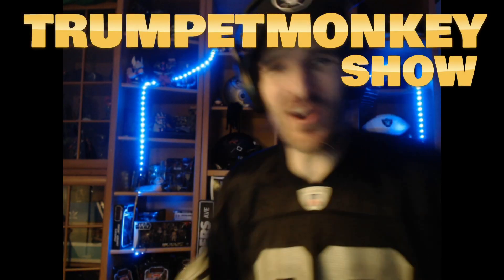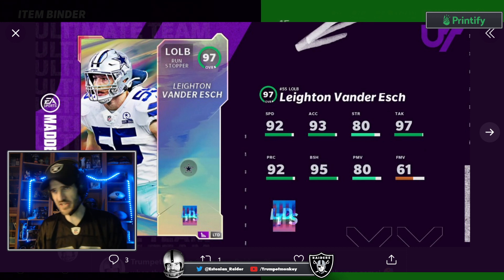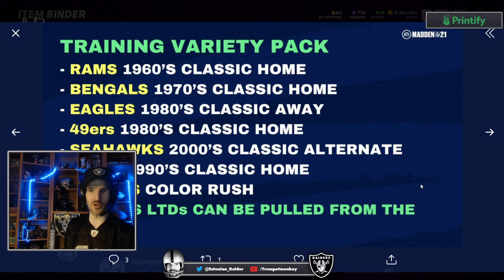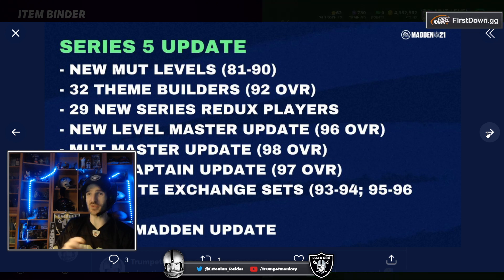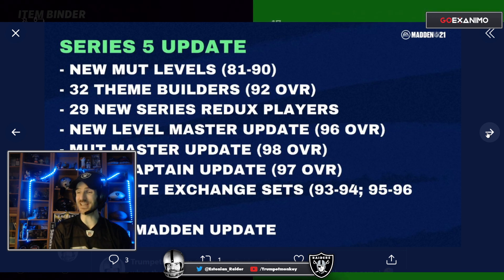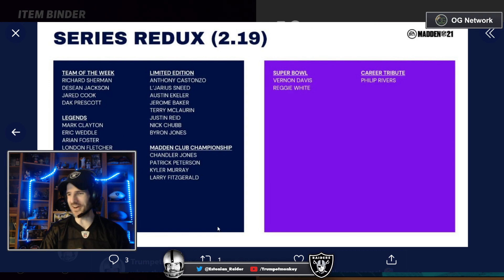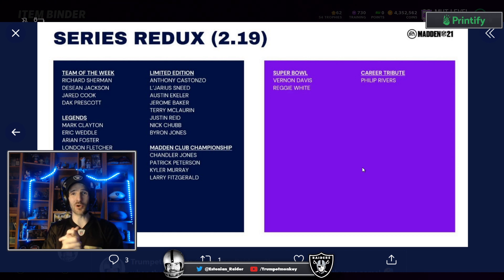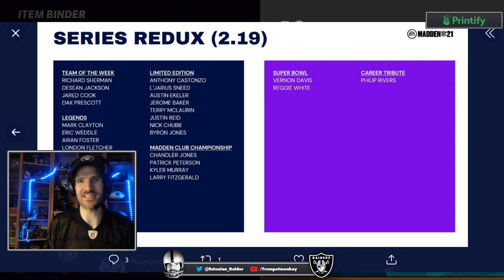NEW TEAM BUILDERS IN SERIES 5 | COIN TIP | MADDEN 21 ULTIMATE TEAM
CONFIRMED 32 new team builders are hitting tomorrow with Series 5 in Madden 21 Ultimate Team! HYPE!

As always, the best comment on each vid gets pinned by me!